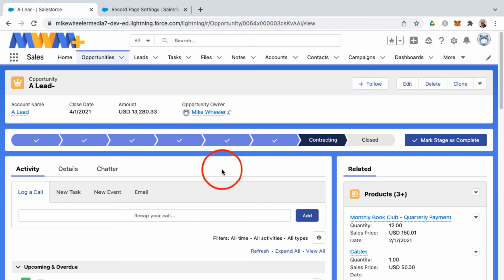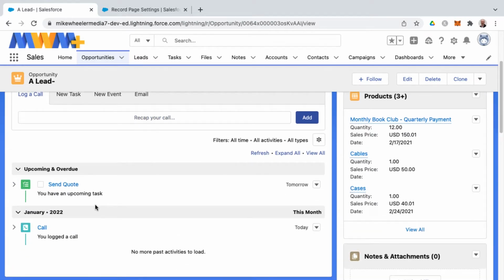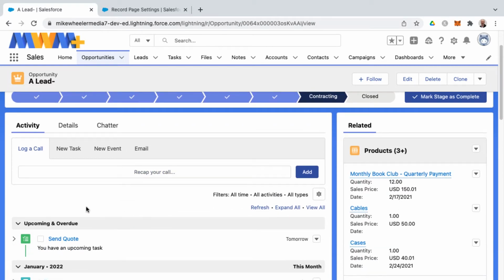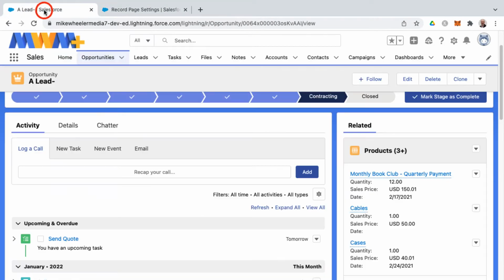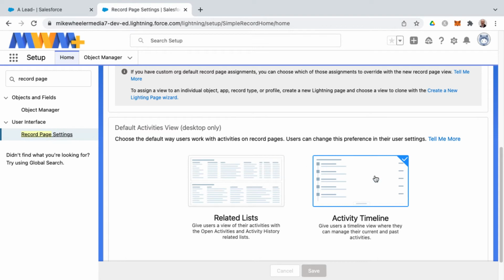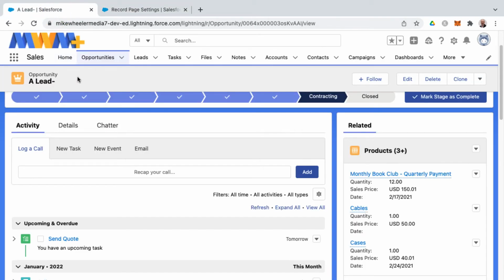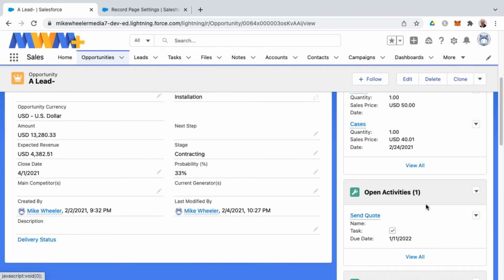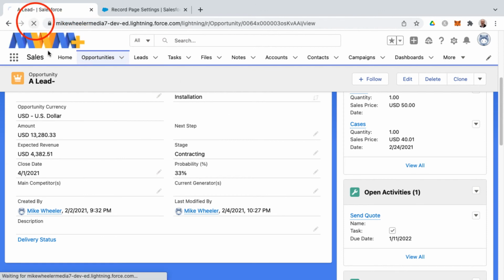Salesforce Activity Timeline or Activities Related List - Which is Right for You?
In salesforce you now have options for your Activity Management - either Activity Timeline or related lists. In this short video, I demonstrate how to turn on Activities Related Lists and how to instead enable the Activity Timeline. ** There is a platform I like as much as Salesforce. It’s KARTRA **